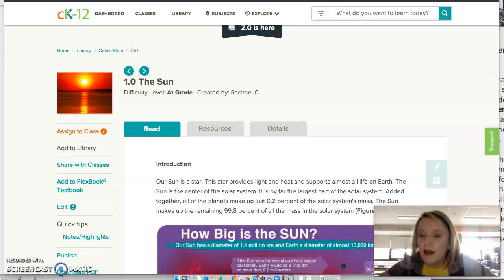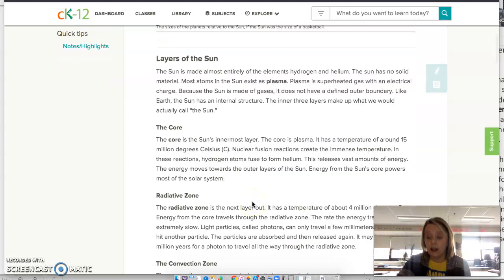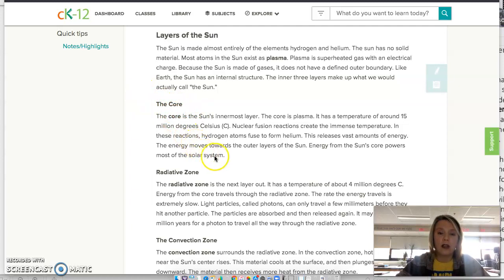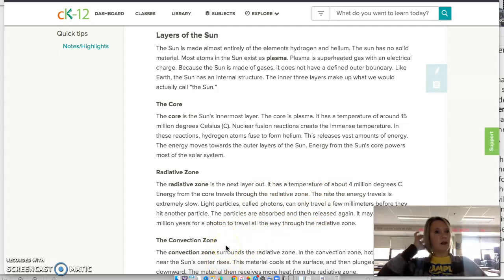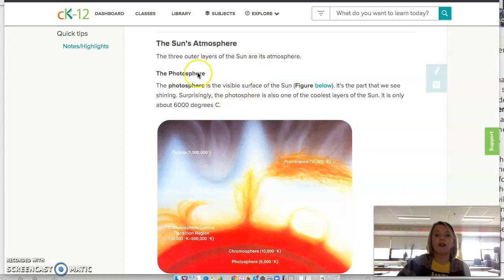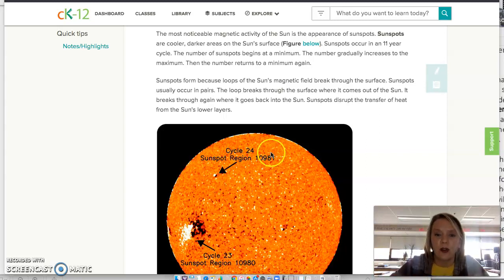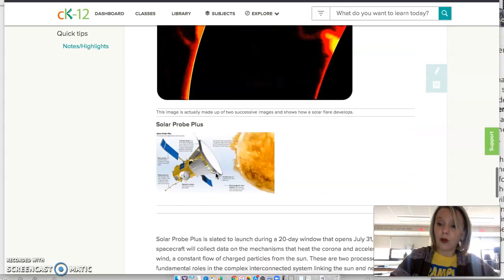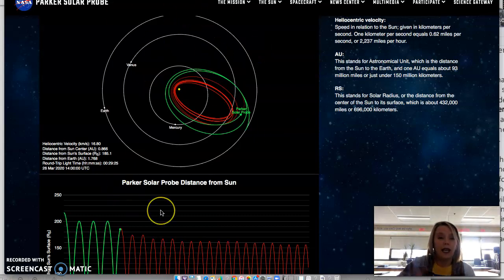3/30 The Sun